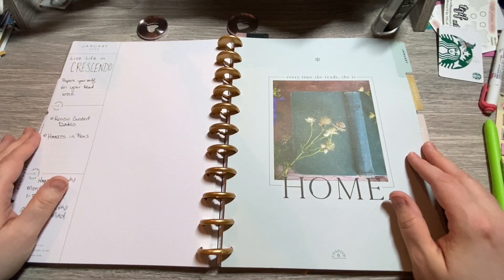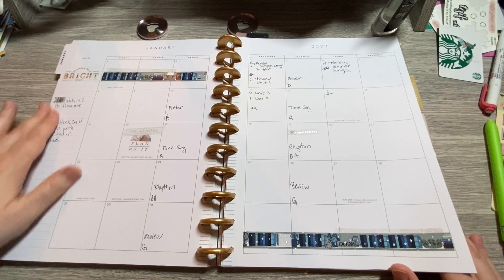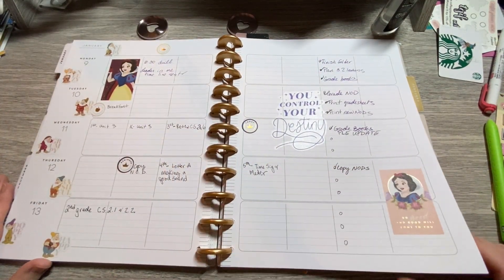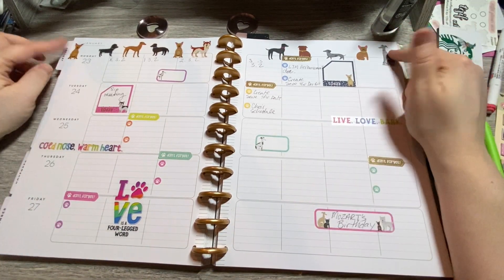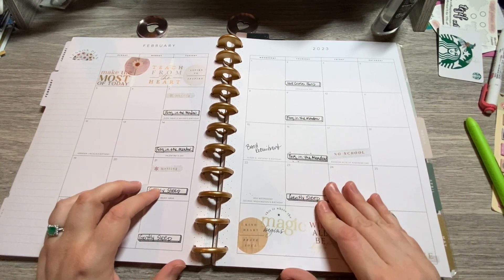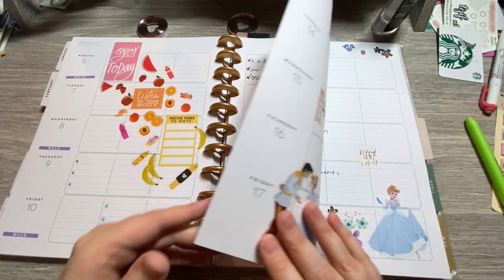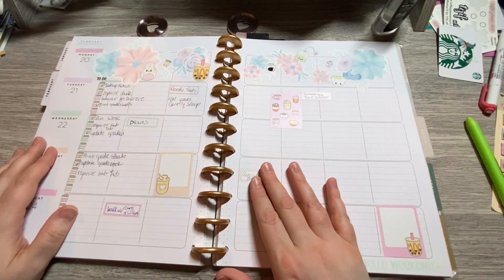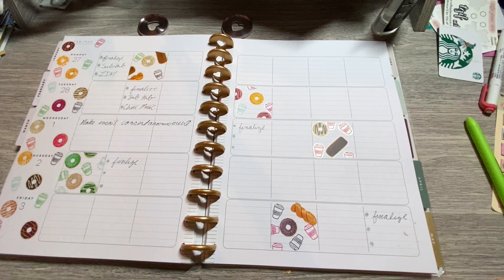Flipthrough Friday: Teacher Planner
Flipping through my teacher planner for January and February! It is fun going back and looking though how spreads came out after the pen.

I'm a Pr Girl for CoffeePlannerMom.